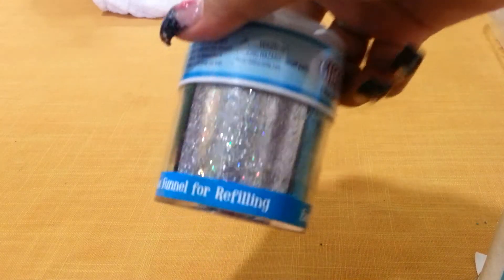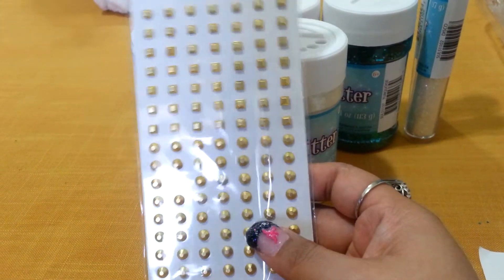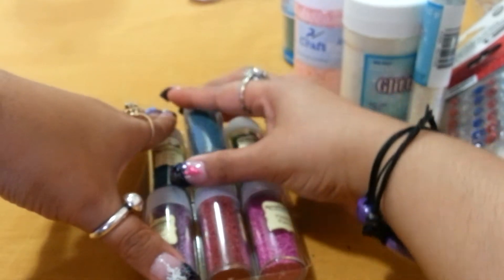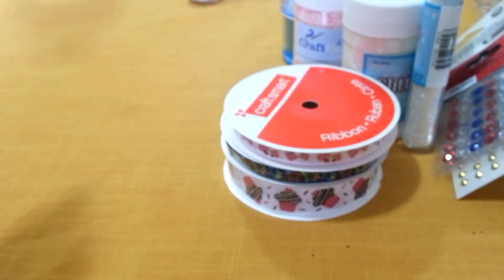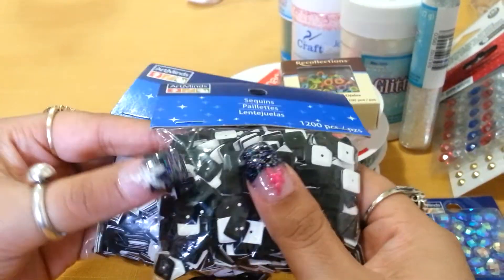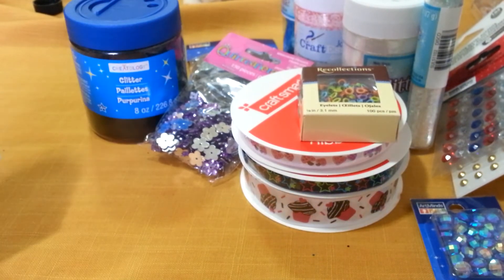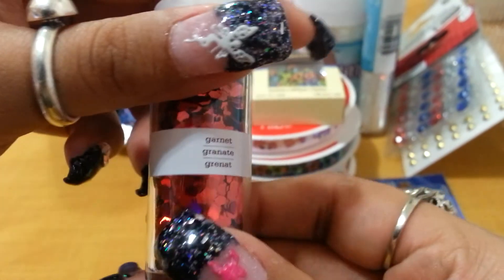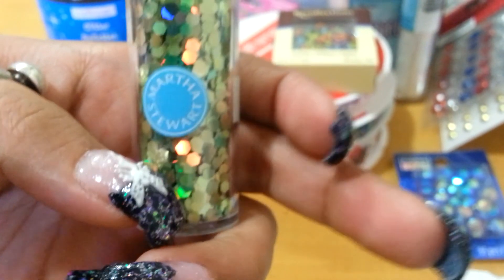Another haul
A few things I got